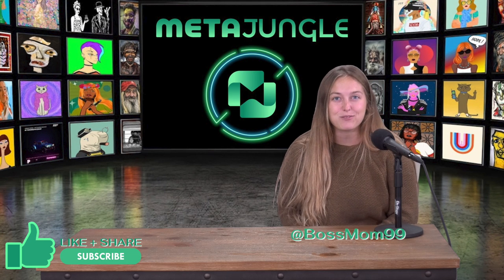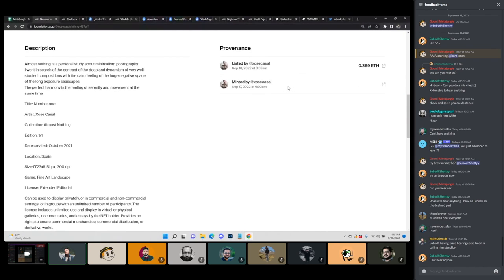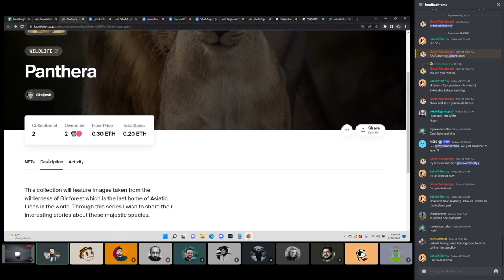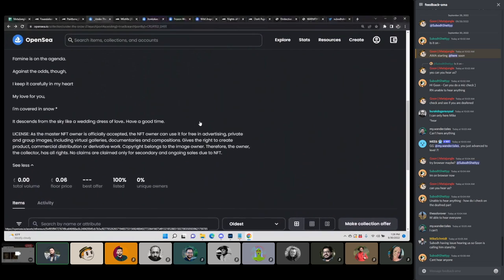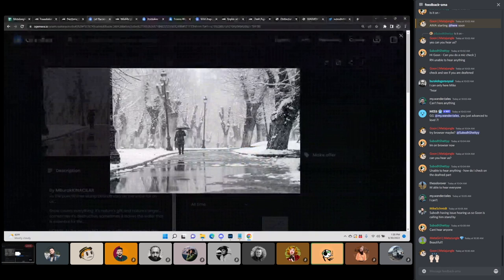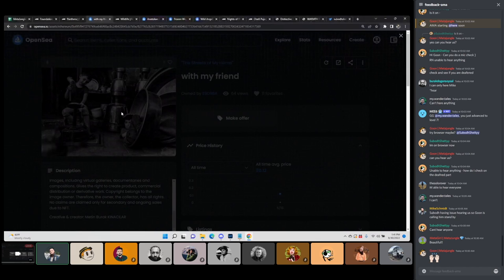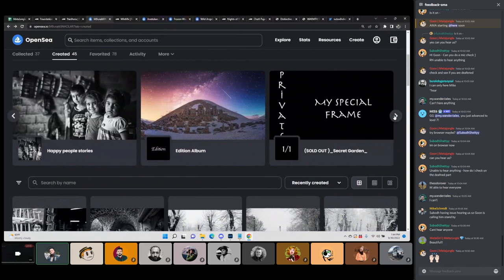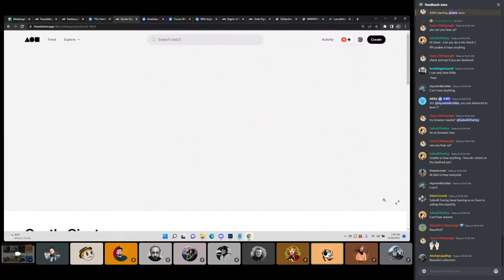MetaJungle Artist Feedback AMA | NFT Photography #48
This video is a recording of our Artist Feedback AMA featuring All Genres of NFT Photography and held within the MetaJungle Discord on September 30, 2022. This session was the 24th where we focused on all genres of NFT photography. This AMA was hosted by experienced photographers and active MetaJungle members Mike Schmidt and Subodh Shetty.

One of MetaJungle's main goals is to provide free resources to empower NFT artists and collectors to find success in the NFT Jungle. This Artist Feedback AMA series allows artists to request and receive honest feedback related to their work. This information is very helpful for the selected artists but also pertains to other NFT artists and NFT collectors in the space.

These AMA sessions are held weekly. To join a live session and/or submit your NFT collection for review join MetaJunglediscord.io. Announcements and other resources can be found in MetaJunglediscord.io and by following @MetaJungleNFT on twitter.

There was so much useful information shared in this session during the review and critique of 11 different NFT collections and editions. Here are a few of the key takeaways -

Adding descriptions to your individual pieces is important. We suggest including the following in the description for each piece:
Story / Summary related to the specific image
Artist Name (real name) & short bio
Collection size
Edition size
License statement

* A license statement details the use given to the collector when purchasing the NFT & what use the artist retains.

You also want to make sure key information is included in your collection description. This includes:

Artist name
Collection size
Small bio about artist
Summary/Story regarding the collection

You want your collections to be cohesive. This means each piece having a common theme, descriptions, etc. You want your collection to tell a story.

When curating your collection make sure that each individual piece has a description, you have a cultivating artist statement, your collection is cohesive, there is a common theme, and that each piece is strong enough to stand alone and in a collection.

When curating your collection make sure that there is a cohesive story & they are cohesive visually. This will ensure you curate a cohesive collection with one common identifiable theme.

Get your work out there. The more people that see and know about your work the better! Share it!

Make sure all pieces of the collection fit the genre, and can tell a clear story.

Presale can be incredibly beneficial.

Get an extra set of eyes on it during the curation process.

Create your artist statements, descriptions, and titles with intention.

Artists & Collections discussed in this AMA -